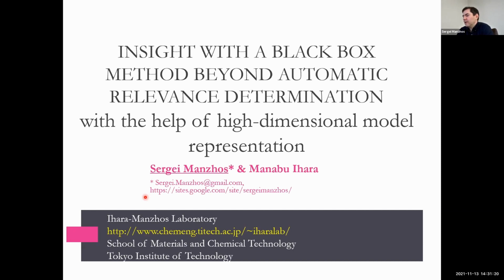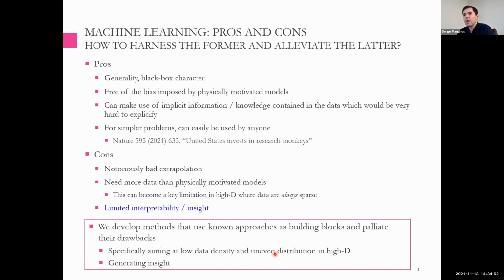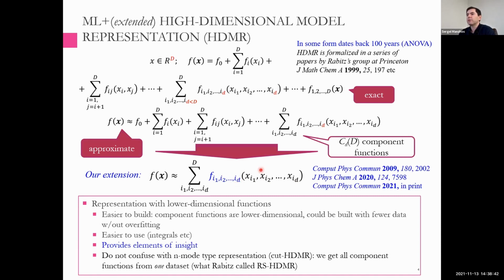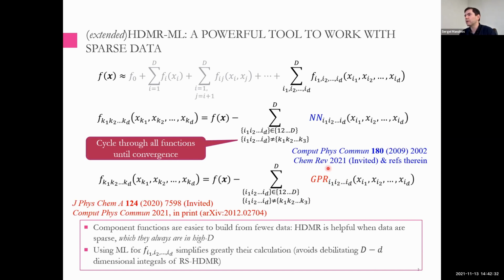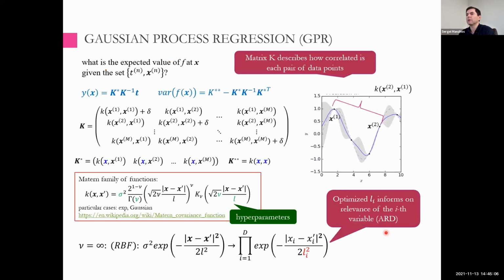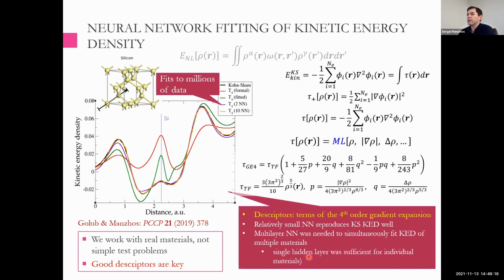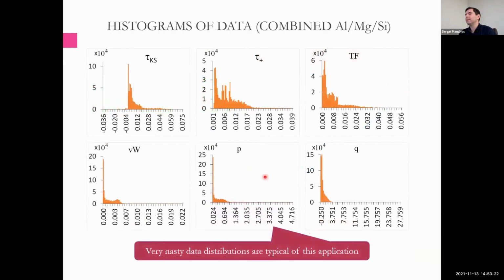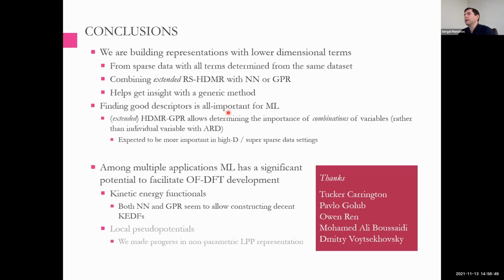SMLQC-2021, Sergei Manzhos, 13 November 2021, 2:30 pm